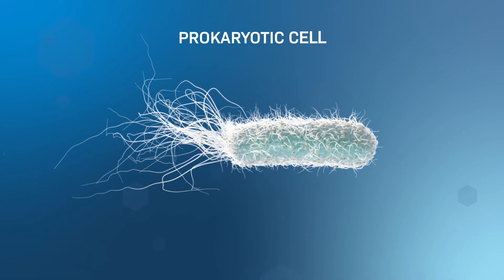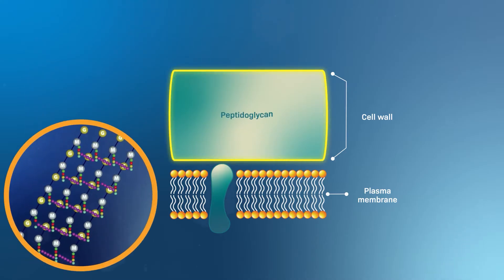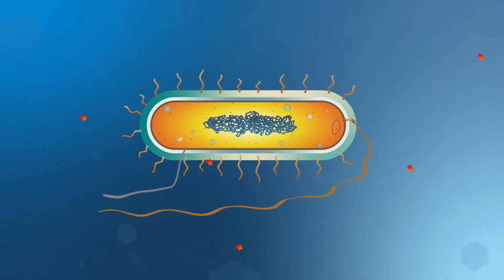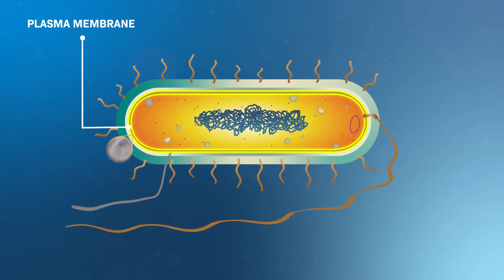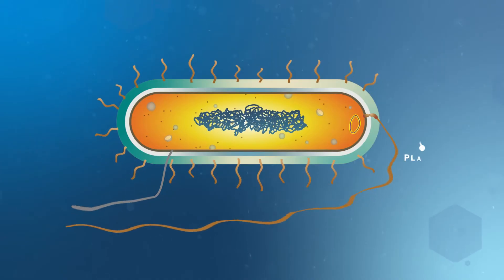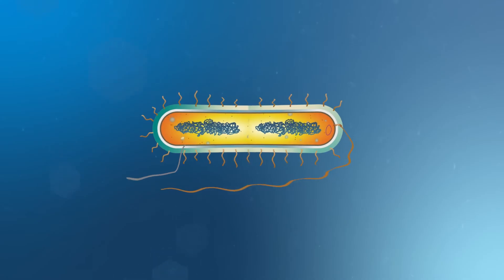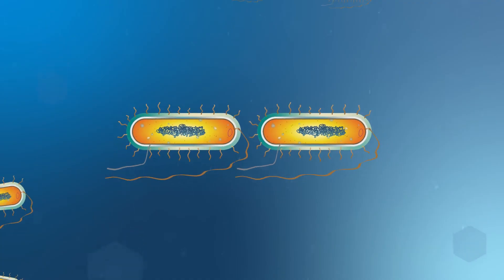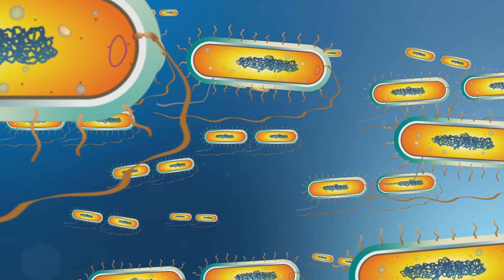Structure and Replication of Bacterial Cells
This animation describes the structure of a prokaryotic cell and how it is altered to allow binary fission to occur.

LabXchange is a free resource for remote and hybrid learning from Harvard University. We offer high-quality digital content in the sciences, including lab simulations, that you can remix into customized learning narratives. To quickly start learning and teaching online with LabXchange,